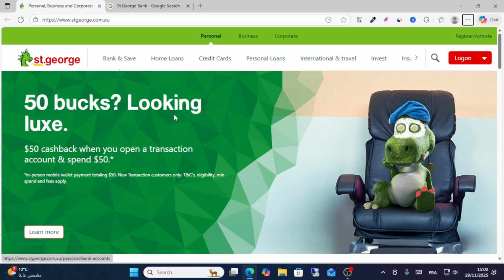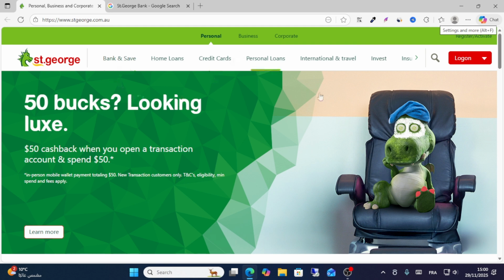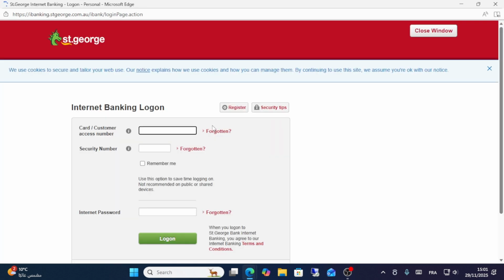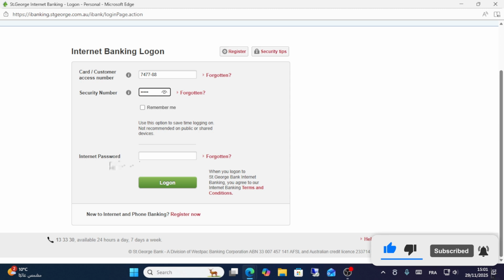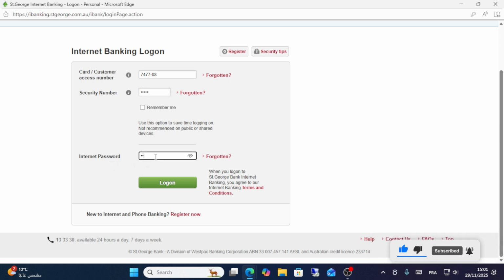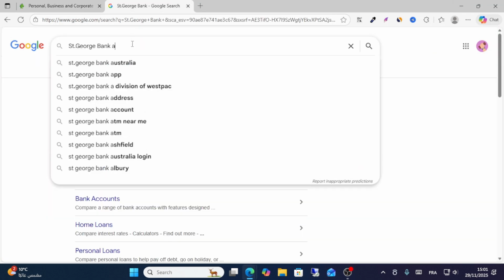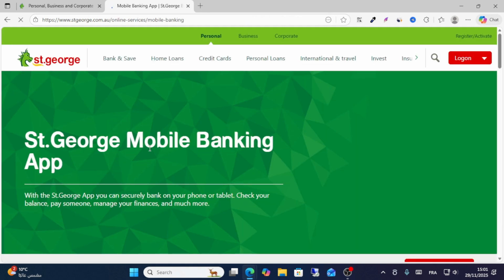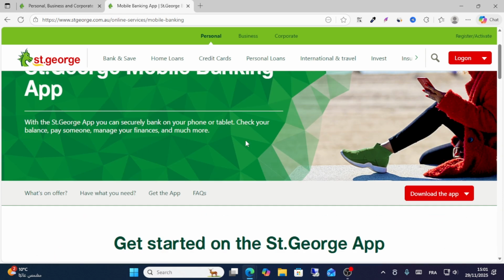How to Login St.George Bank Account Online (Full Guide)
Welcome to TutorialGuru! In this tutorial, we'll walk you through the simple steps to login to your St George Bank account online.